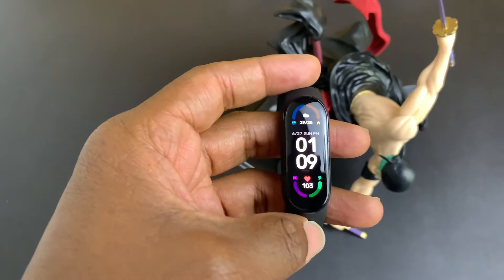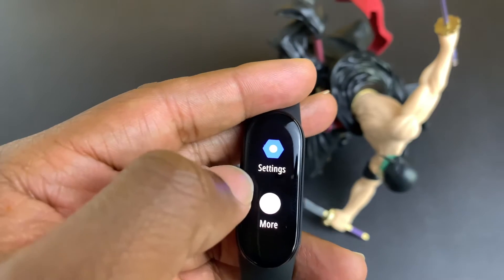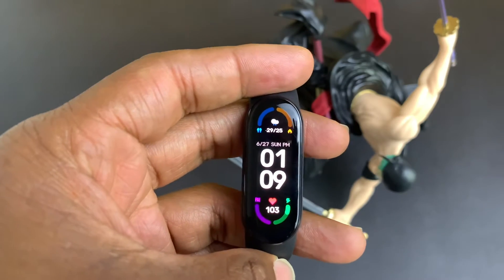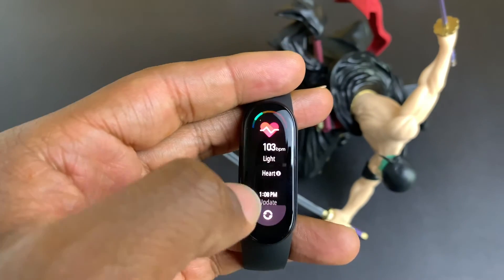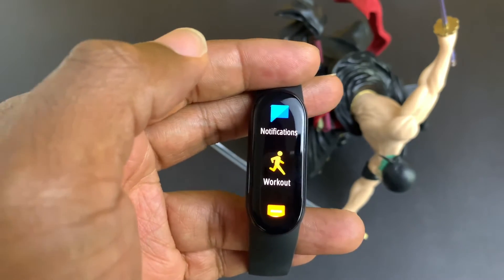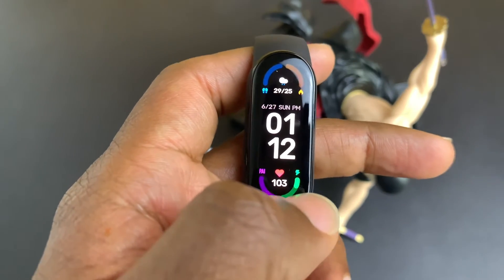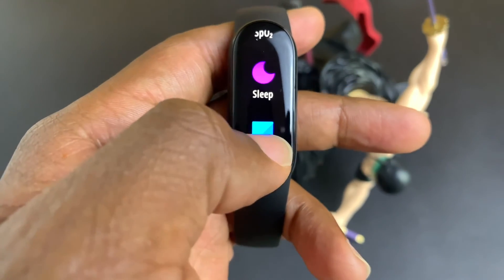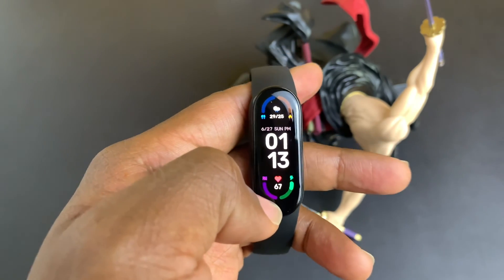Mi band 6 latest Update Firmware 1.0.3.22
This is a video about the latest update on the mi band 6 with the firmware 1.0.3.22 talking about the improved features and the things not yet available on this new update